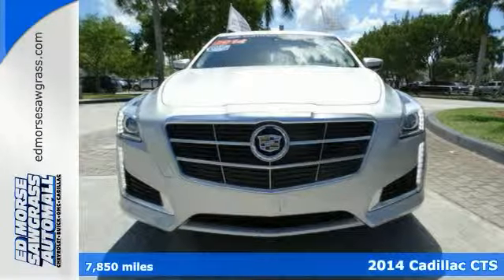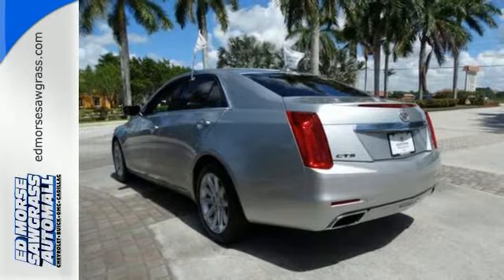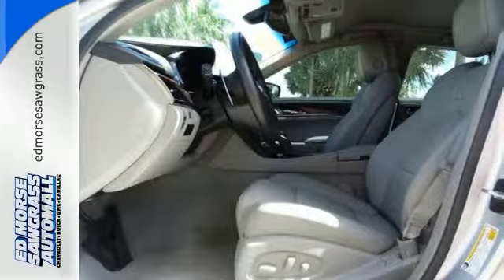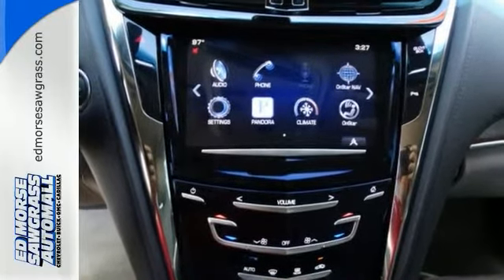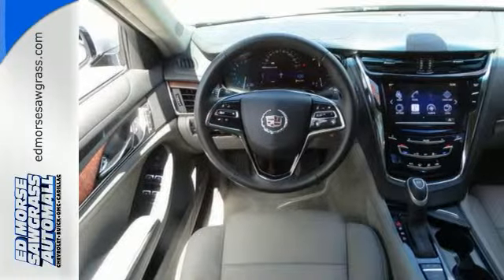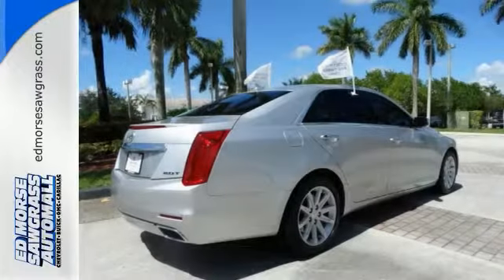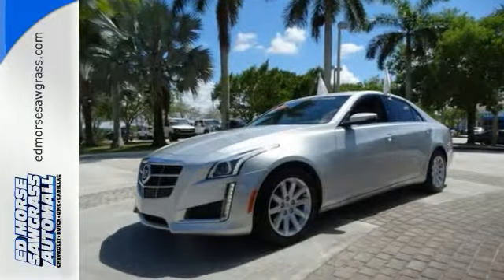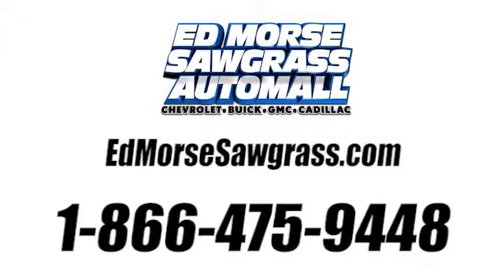2014 Cadillac CTS Sunrise FL Miami, FL FR714190A - SOLD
Year: 2014
Make: Cadillac
Model: CTS
Engine: 4 Cylinder Turbo
Transmission: 6 Speed Shiftable Automatic
Color: Radiant Silver Metallic
Interior: Jet Black W/Jet Black Accents
Mileage: 7850
Stock #: FR714190A
VIN: 1G6AP5SX6E0197421
In this amazing 2014 Cadillac CTS 2.0T, your experience will always be incredible with top-notch features like Bose sound system, a premium sound system, dual climate control, remote starter, anti-lock brakes, parking assistance, traction control, dual airbags, emergency brake assistance, Bluetooth, and airbag deactivation. It comes with a 2 liter 2.0L Turbo I4 272hp 295ft. lbs. engine. Own a great vehicle that was only owned by one driver. Drive a Cadillac certified pre-owned vehicle and know your car inside and out. Equipped with a 172-point inspection and extensive vehicle systems test, you won't have to wonder about the inner-workings of your car. Drive away with an impeccable 5-star crash test rating and prepare yourself for any situation. According to a review from CarsDirect, Handling was hard to fault, with quick, precise steering...and a flat, composed attitude through quick transitions. Come by today to see this one in person!

Address:
14401 West Sunrise Blvd